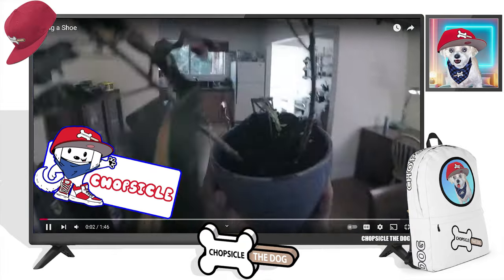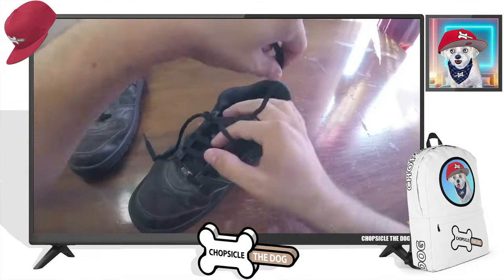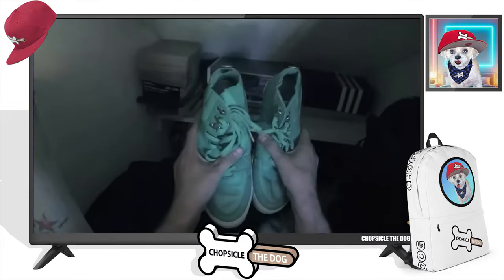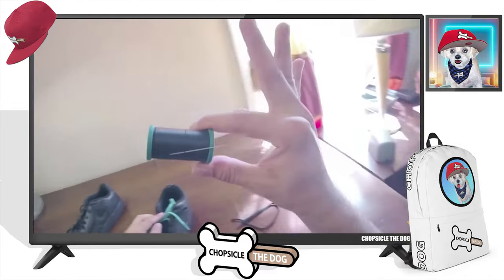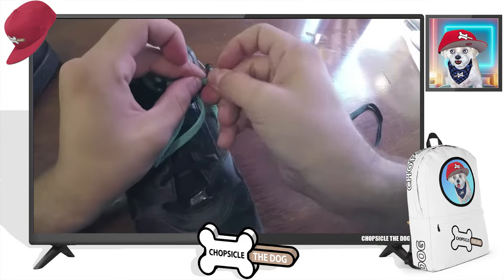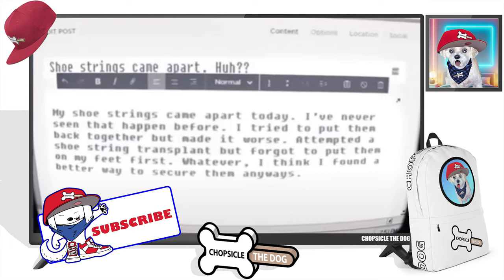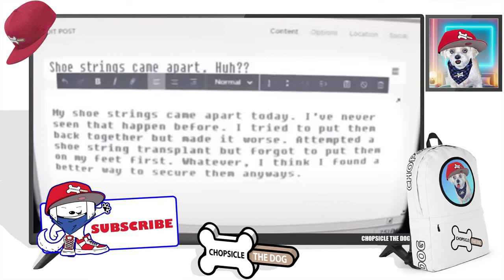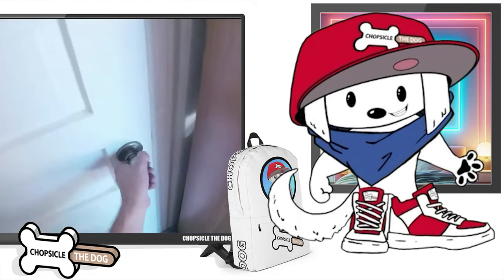Buttered Side Down Duct Tape Shoes *Origin Story* (reaction)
🎉 Get ready for some laughs and surprises in this hilarious reaction video! In Buttered Side Down Duct Tape Shoes Origin Story (Reaction), we dive into the wild and wacky world of Buttered Side Down’s genius creativity. 🩴 Watch as I react to the unbelievable origin story of BSD's duct tape shoes, filled with crazy twists, laugh-out-loud moments, and pure fun!

🤔 Ever wondered how Buttered Side Down's duct tape shoes became a thing? This video breaks it down with Buttered Side Down’s unique, kid-friendly humor, and my reactions make it even better! Perfect for kids 7 to 12 who love reaction videos, silly skits, and unexpected creativity.

✨ What’s Inside?
🎬 Epic reactions to every twist and turn!
🎮 Fun commentary and LOL-worthy moments.
👟 A story that’s weird, wonderful, and totally unforgettable!

📌 Reaction Videos for Kids 📌 Buttered Side Down Reactions 📌 Duct Tape Shoes 📌 Fun Videos for Kids 📌 LOL Reactions 📌